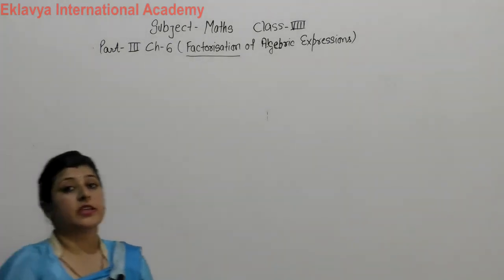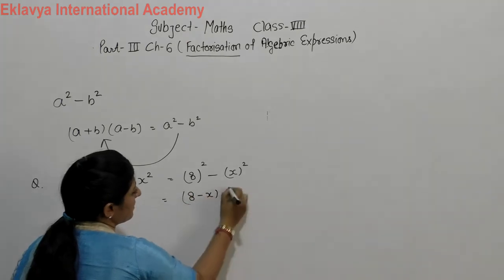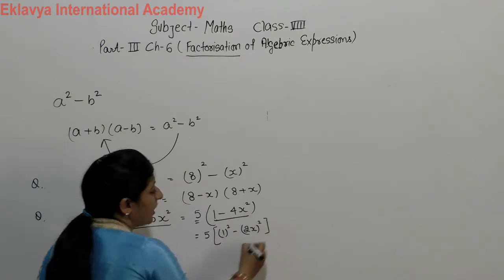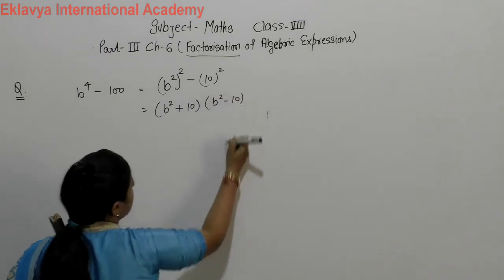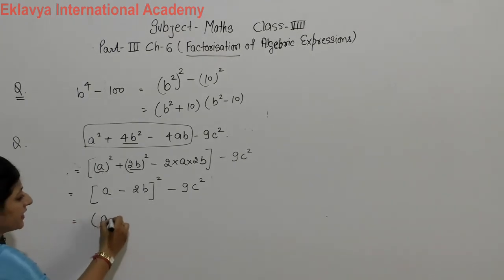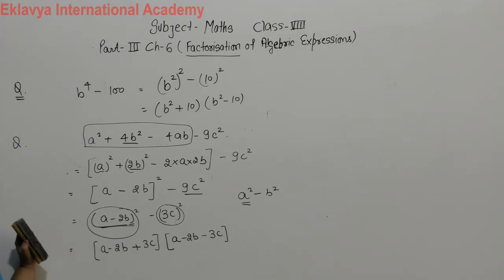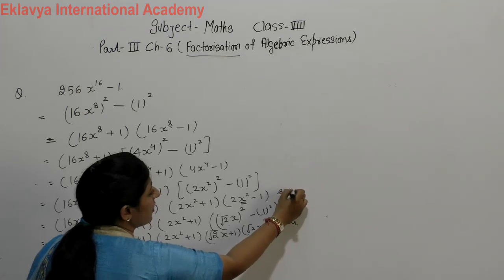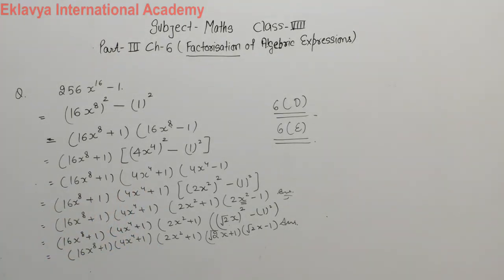VIII Maths Ch 6 Factorisation of Algebric Expression part 3